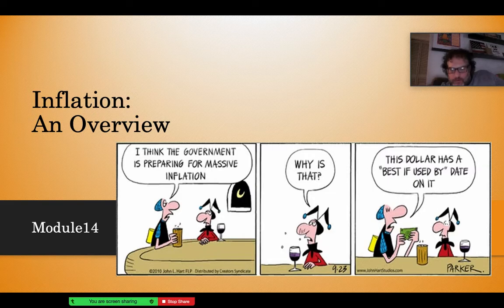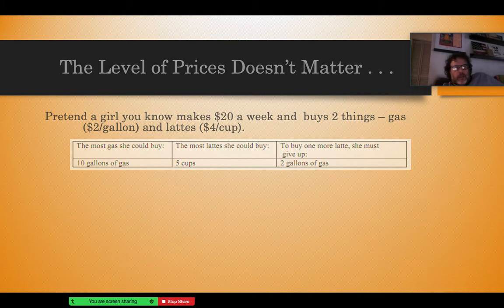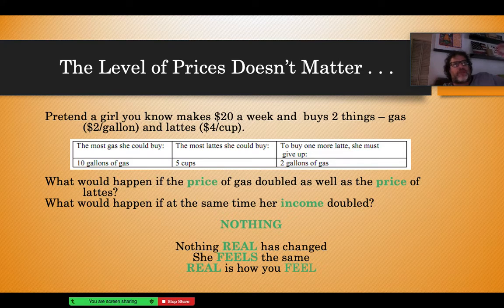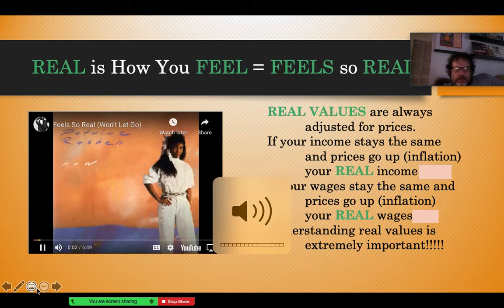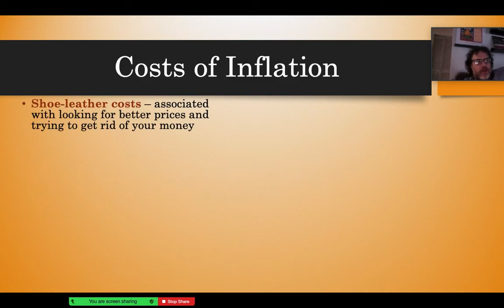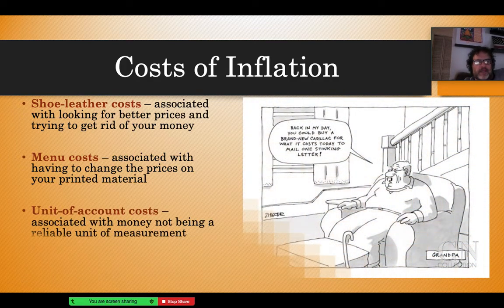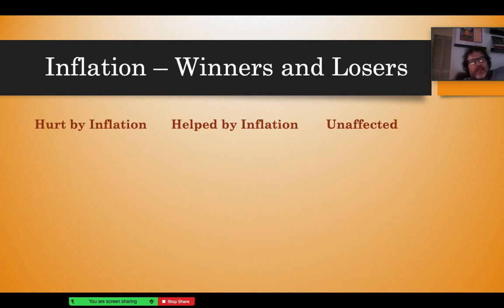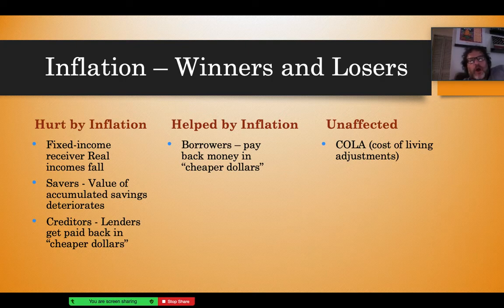module 14 inflation